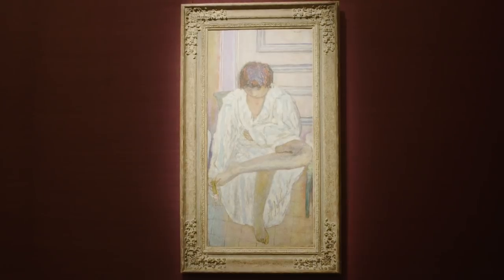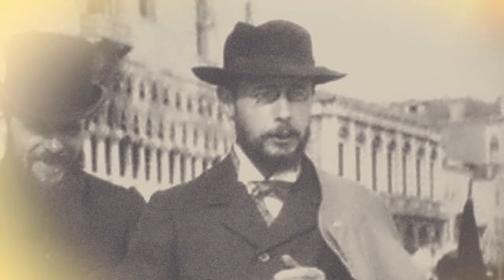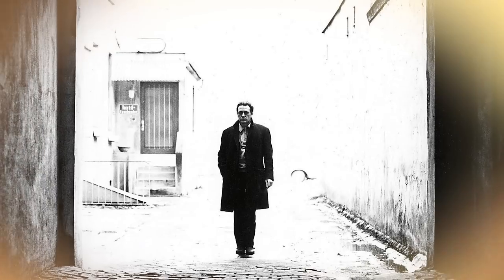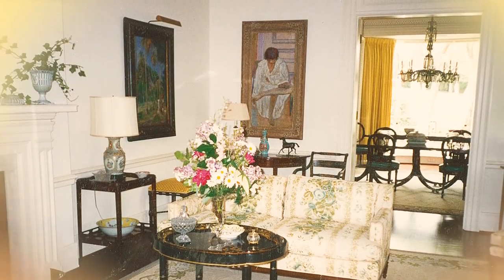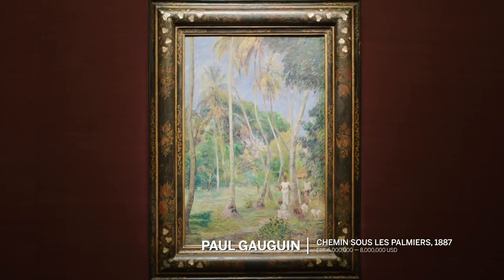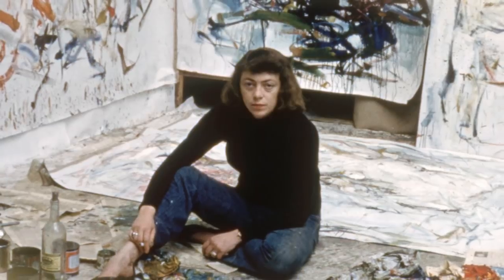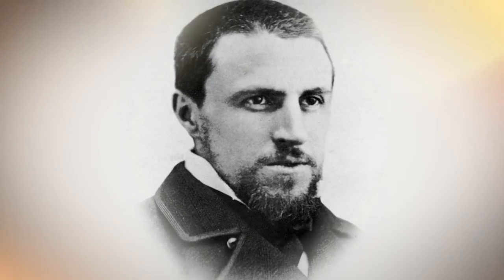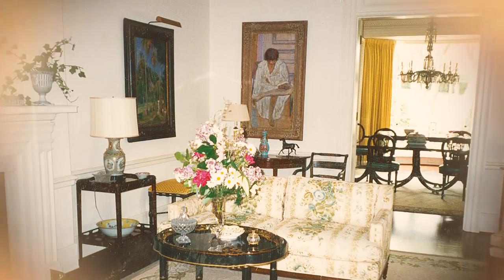How the Nicest Man in Dallas Built a Joyful Art Collection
In this episode of Expert Voices, Sotheby’s Vice Chairman Simon Shaw explores the innovative artistic pairings created by renowned Dallas collector, Irvin Levy. Works by artists including Pierre Bonnard, Gustave Caillebotte and Paul Gauguin are seamlessly joined with Contemporary icons like Gerhard Richter and Joan Mitchell, creating dialogues that celebrate the act of painting. Despite having been executed decades apart, these richly worked canvases demonstrate Mr. Levy’s eye for color and light in a way that transcends any one movement or school. Sotheby’s is honored to offer Lumières: The Levy Family Collection across our Impressionist, Modern & Contemporary auctions this May.